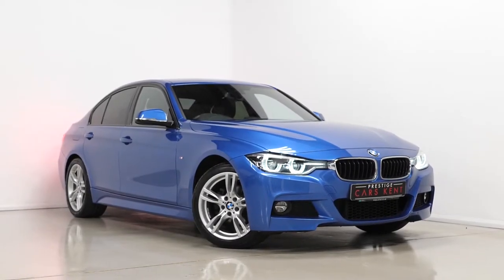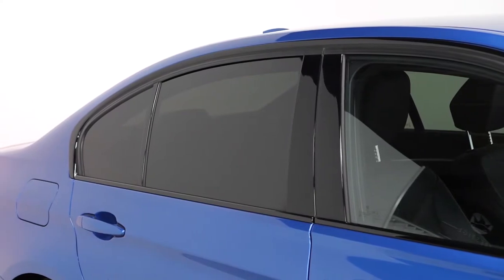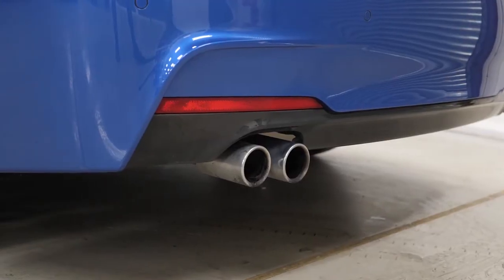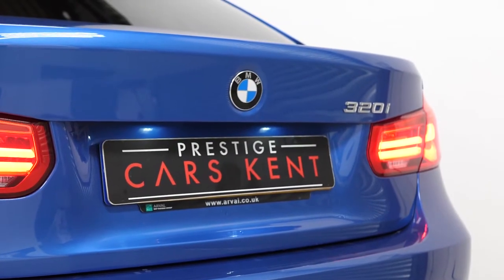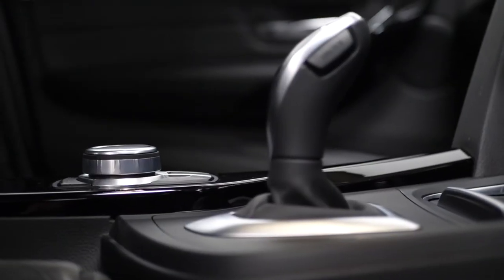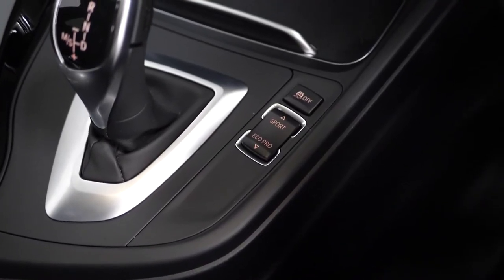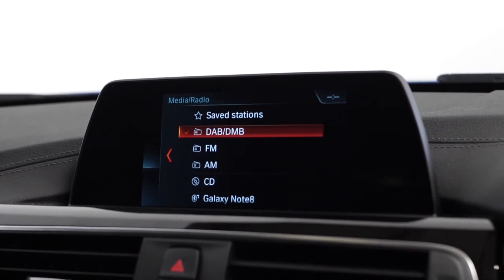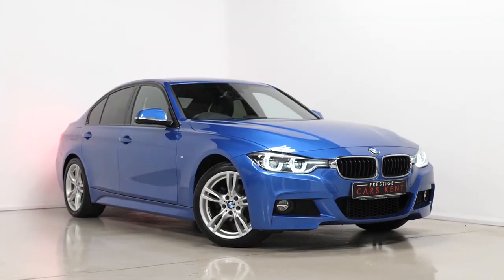2018 BMW 320i M Sport - WALKROUND